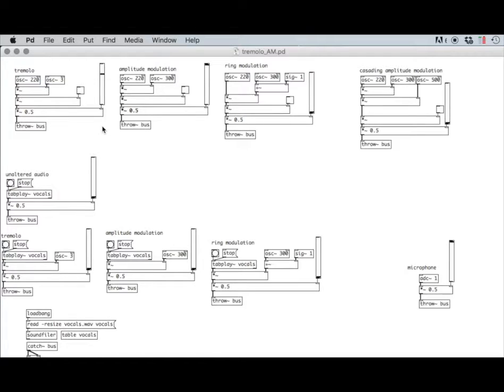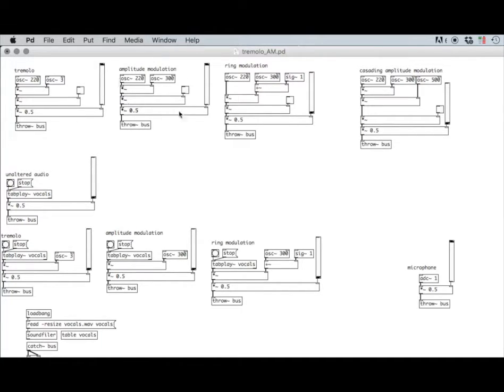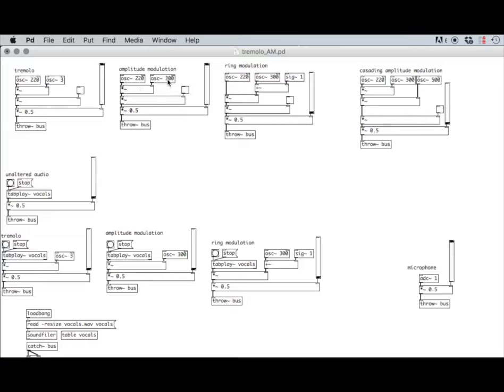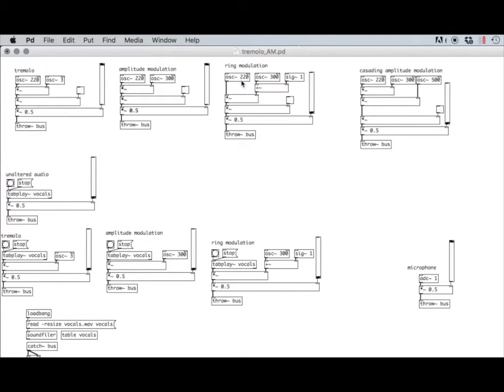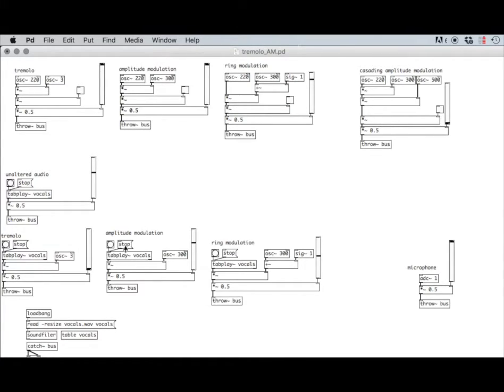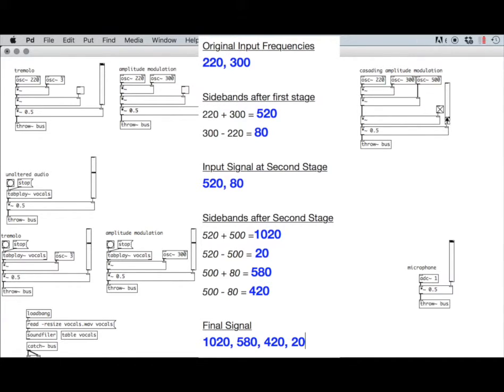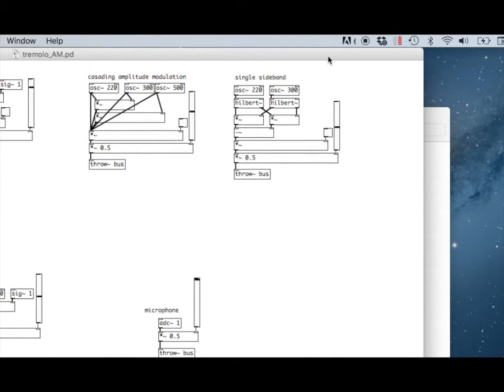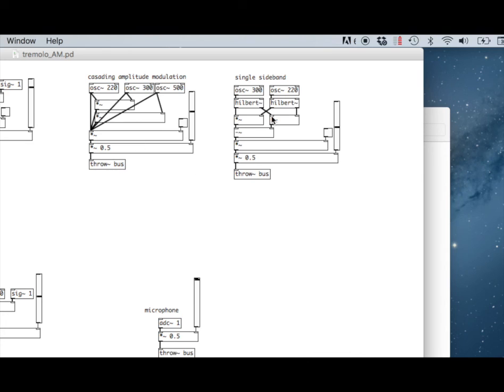Amplitude Modulation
Implementing amplitude modulation in Pure Data